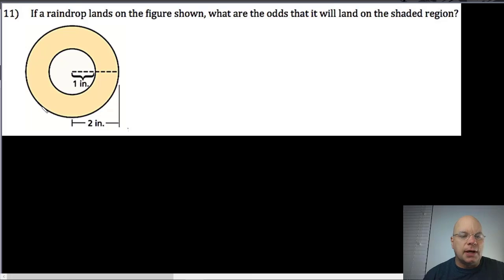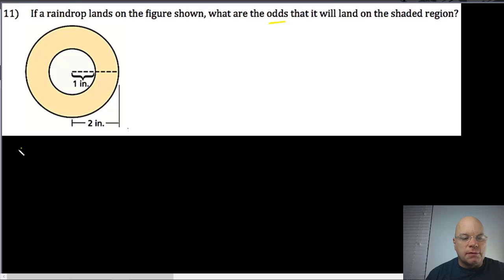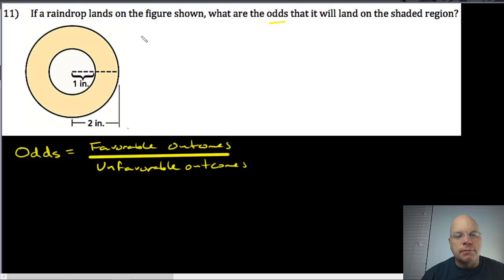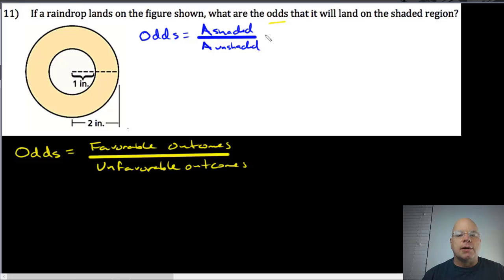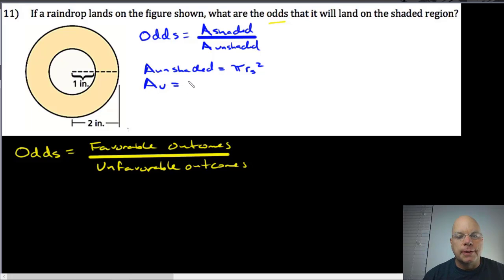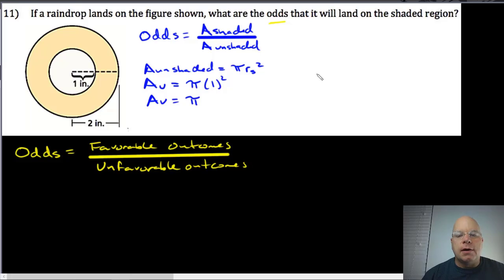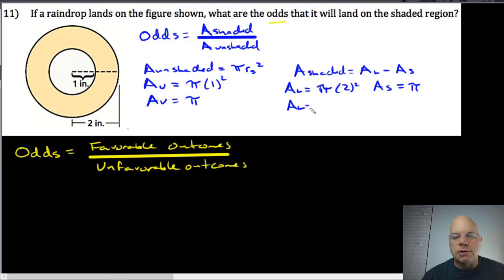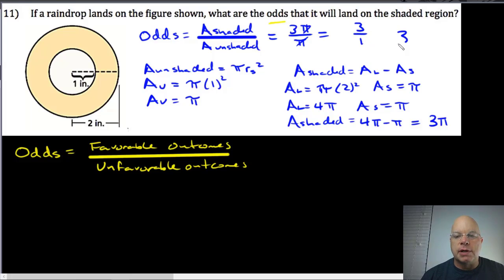Probability and Odds